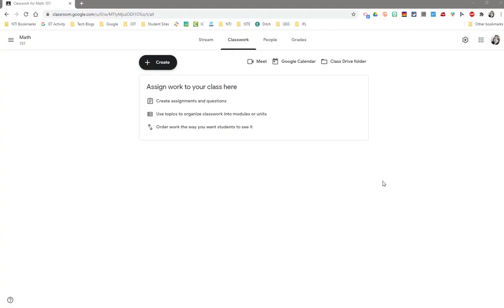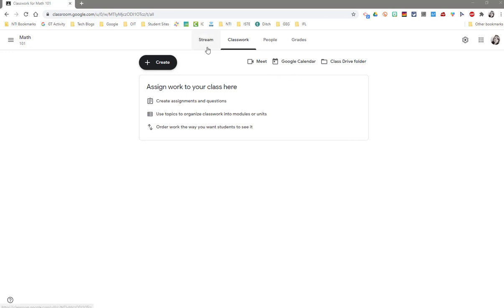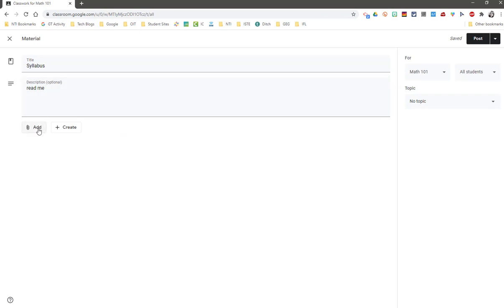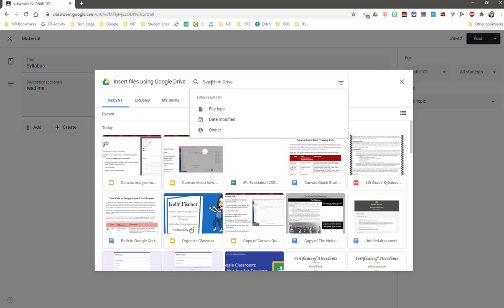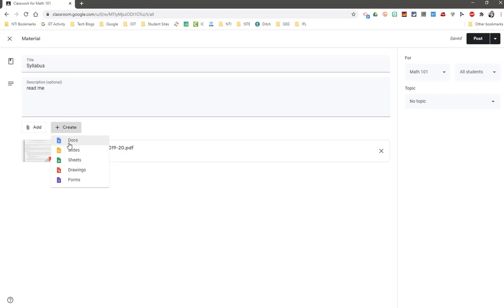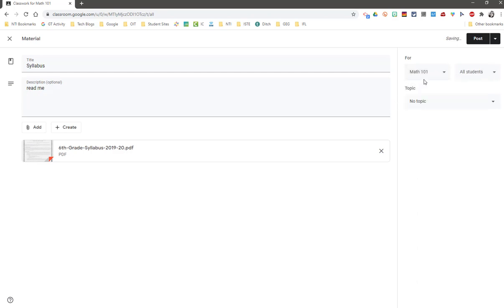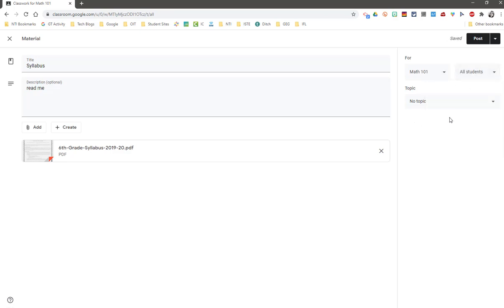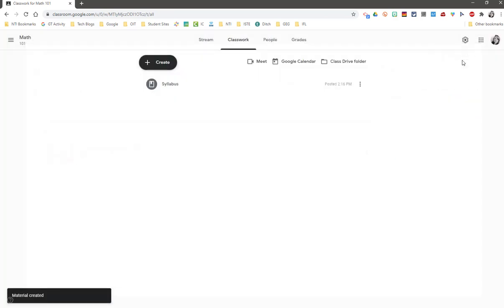Classwork Page: Materials